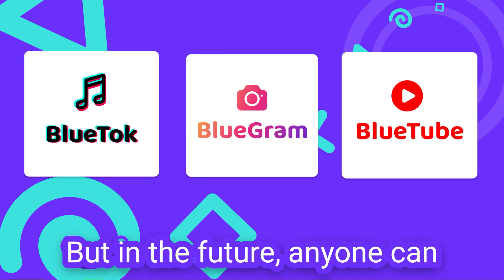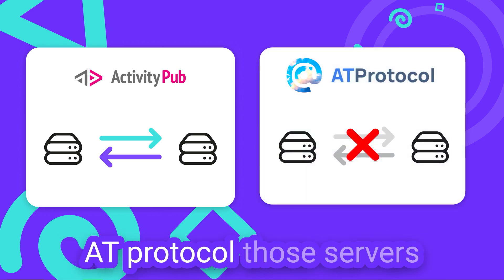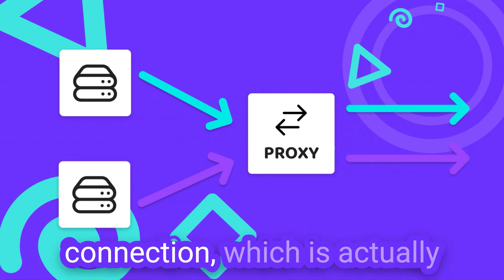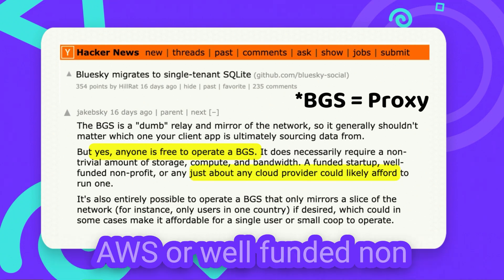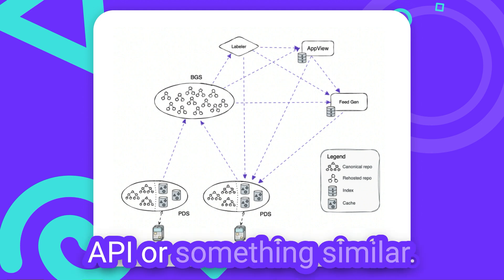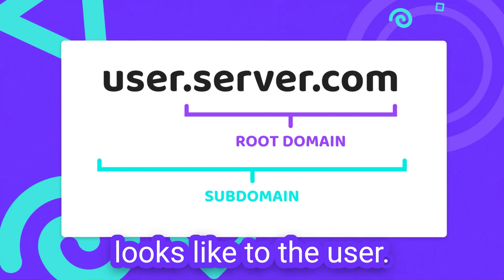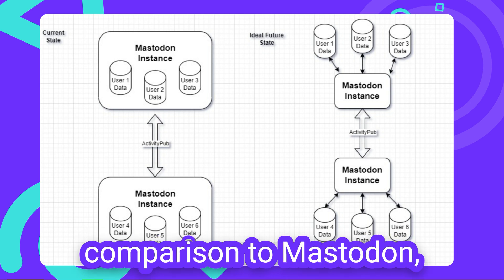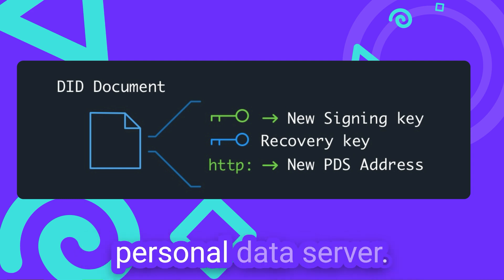Is Bluesky REALLY decentralized?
The Bluesky Social Network is growing in popularity since Elon Musk took over X (formerly Twitter). Jack Dorsey, one of the twitter co-founders, is still involved in building bluesky as a decentralized social network. But how decentralized is Bluesky really? Is Bluesky lying about it's decentralized nature? this video explains how bluesky works, what components are live yet and which ones are planned for the future.

Will Bluesky be able to establish a new decentralized network? And how does it compare to mastodon? It uses no blockchain technology but a lot of cryptography toa secure data repositories and DIDs.